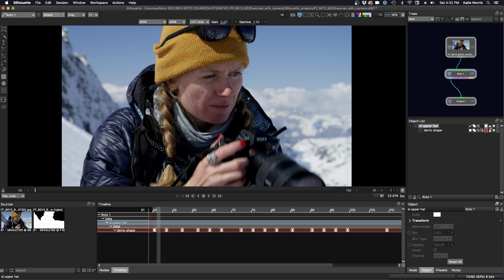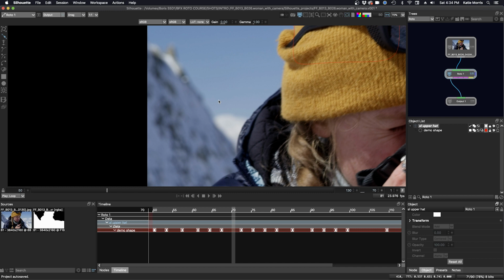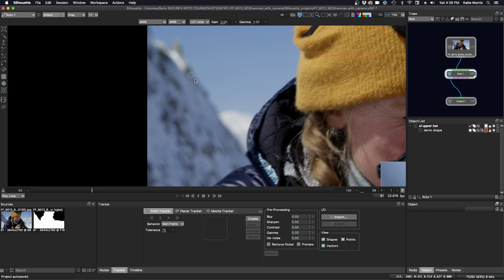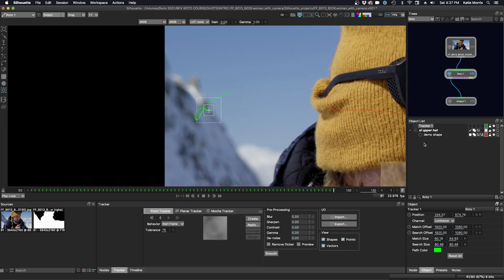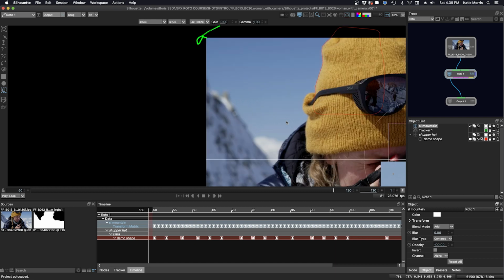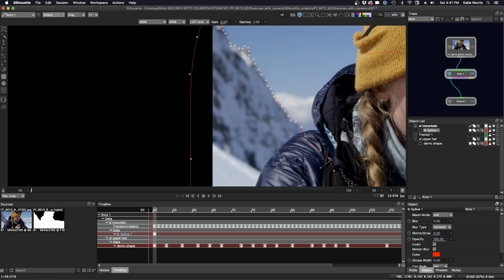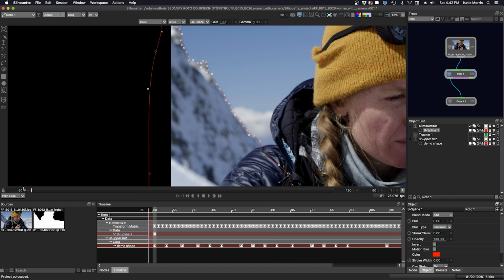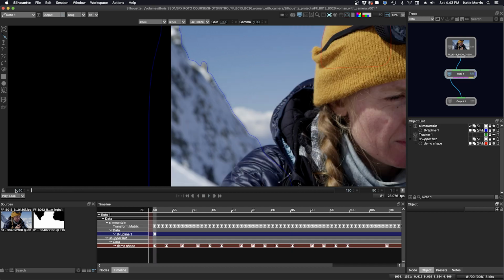Silhouette Essentials Roto - 01G Intro to Motion Tracking [Boris FX rotoscoping]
This is the free version of Silhouette Essentials - Roto with Katie Morris, digital VFX artist and trainer.  Manual roto often isn't the most time-efficient way to create your shapes. Silhouette has a number of ways to aid this with generating and connecting to motion tracking data.  In this session we focus on using the Point Tracker to minimize the amount of manual animation we have to do.

Katie also talks more about the importance of the Object List and how to use layers in more advanced ways.  We also work in Stabilized View mode, to easily see any problems we have with the roto'ed shape.

For a downloadable version of the full training course, including projects and media, for the Premium series.

Chapter List
00:16 Assisted roto with trackers
02:03 Intro to the point tracker
03:38 Applying Point tracker data
05:08 Adding shapes to a tracked layer
06:29 Stabilizing the viewer

Footage is provided courtesy of FASTFOKUS ) Special thanks to Damien Vergez for his contributions.